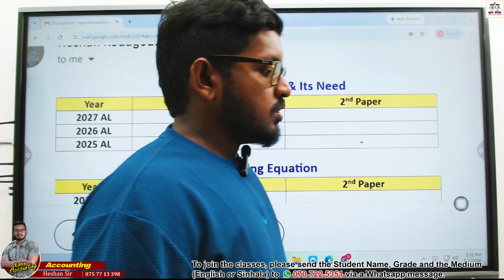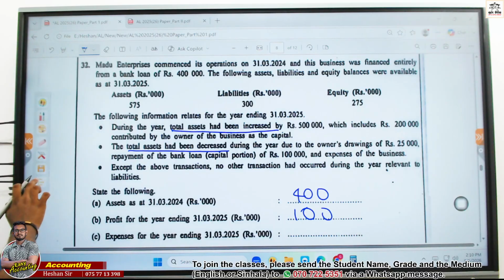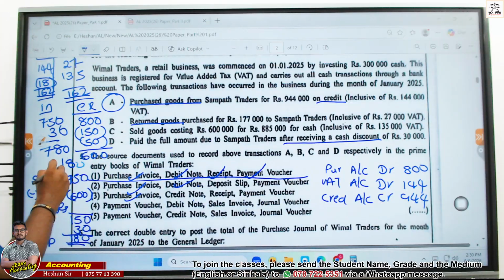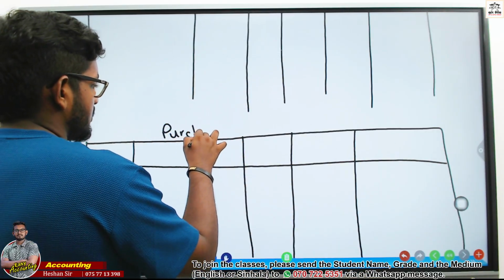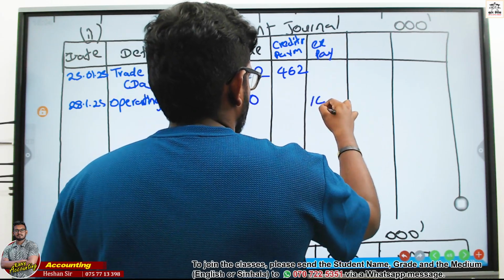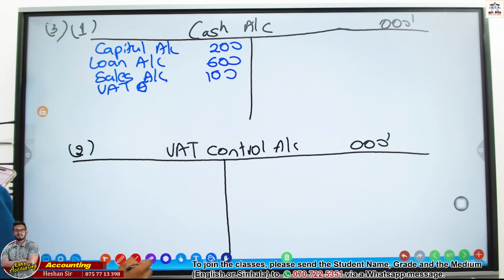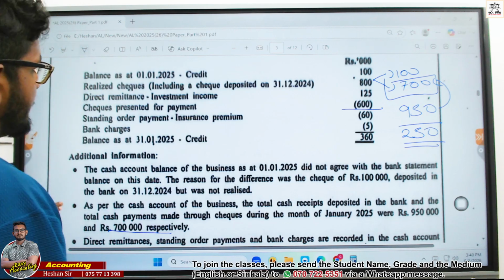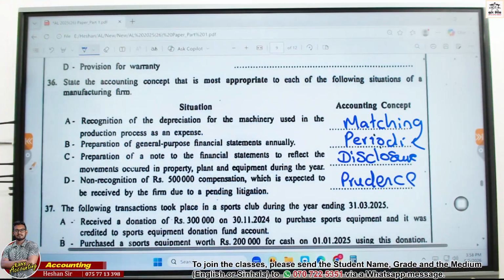Accounting - 2025 AL Paper - Grade 12 Remaining Questions Discussion - English Medium - 2026.08.06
Accounting - Paper Revision Class
2025 AL Accounting Paper - Grade 12 Related Questions Discussion

Accounting and Its Need - 01st Paper Related Questions
Accounting Equation -  01st Paper Related Questions
Double Entry System, Prime Entry Books - 01st Paper Related Questions  & 02nd Paper Related Questions
Control Accounts, Bank Reconciliation, Error Correction - 01st Paper Related Questions
Accounting Concepts, Sole Trader Accounts, Manufacturing Accounts - 01st Paper Related Questions